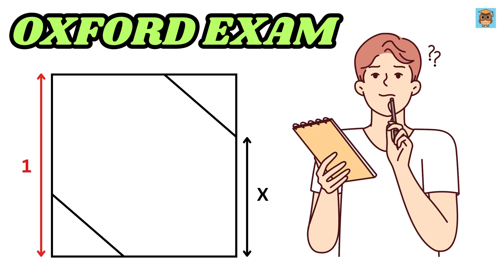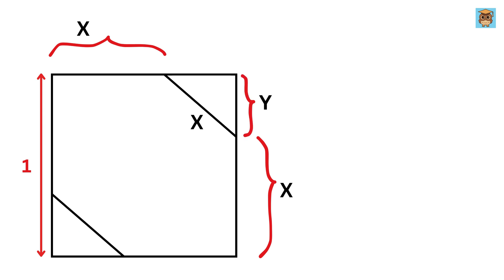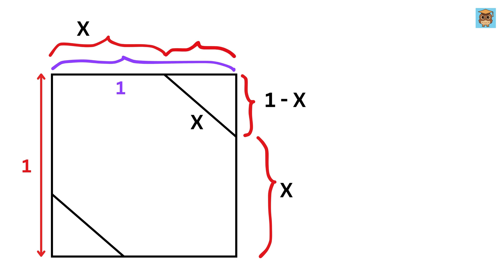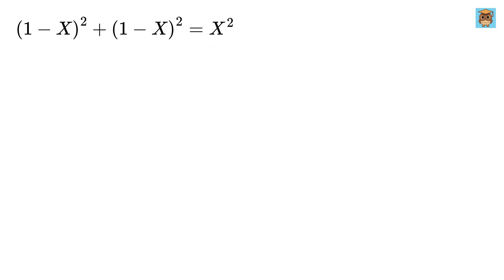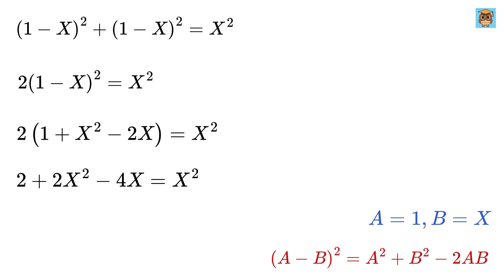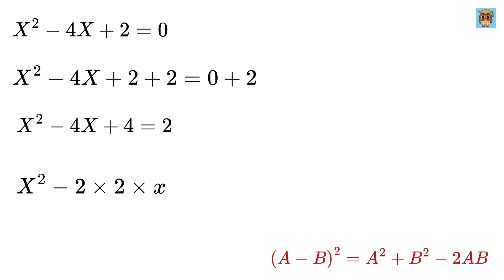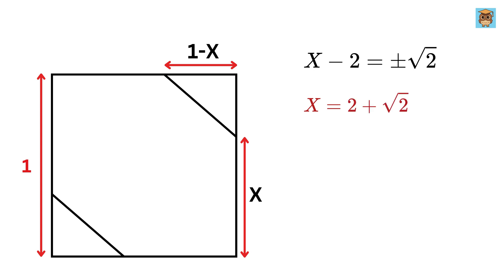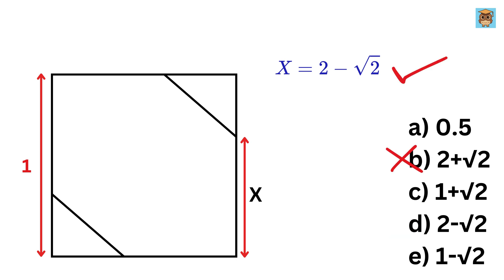Can you solve this?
Oxford University Entrance Exam | Math Olympiad | Harvard University Entrance Exam Interview | This question frightened 300K+ examinees! | Hard Geometry Exam Question | Only 1% of Students Got this Math Question Correct | You Should Learn This Trick | Math Trick

If you're reading this, drop a comment using the word "Hogwarts". Have an amazing day, you all are awesome!